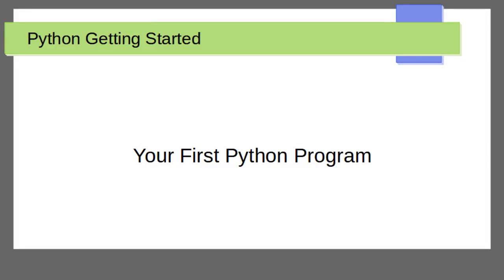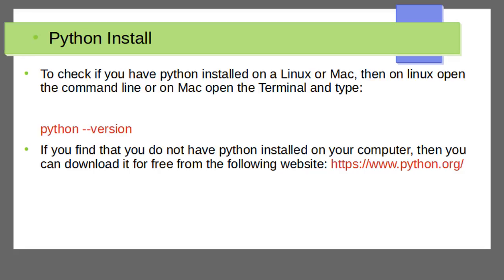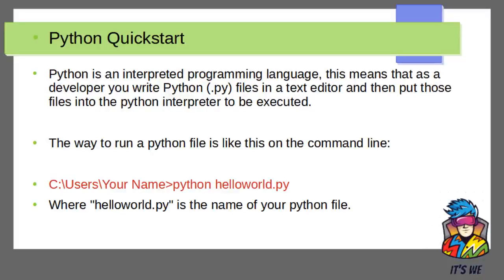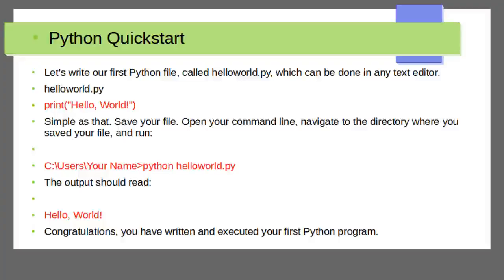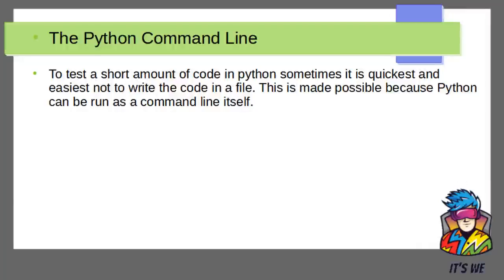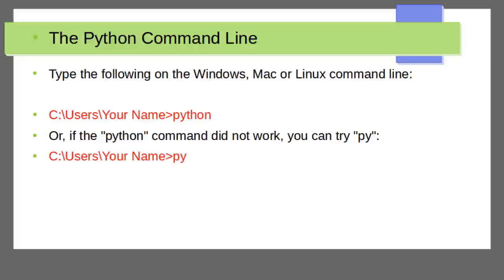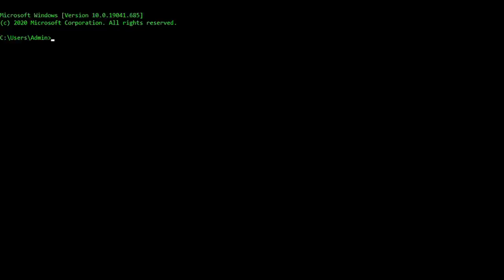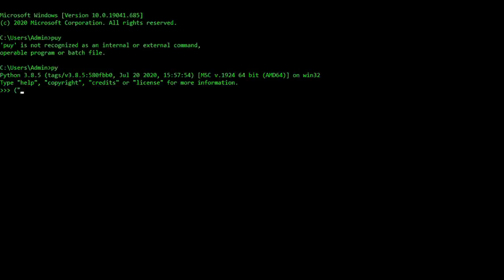Write Your First Python Program || Getting Start with Pythin || Learn Python || by IT's We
Write Your First Python Program with IT's We.

Hello friends,
more videos for you.Lastly,thanks you.

My motive is to tell you current trending
 technology.And for that i am starting a series in which i tell you all about the hot and trending technology.
Run by IT's We trusts
For any query

                                          From IT's We group